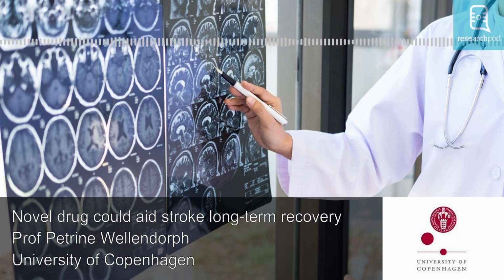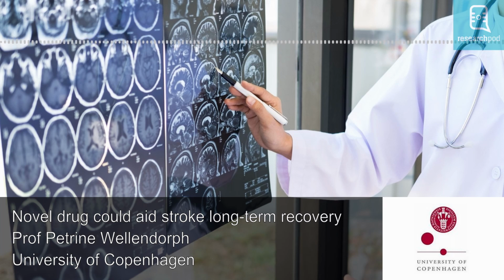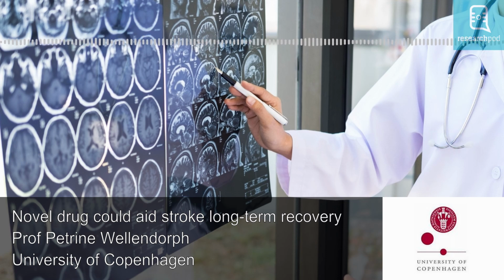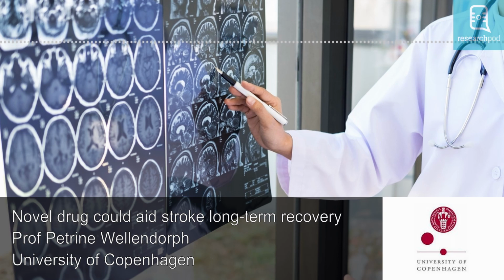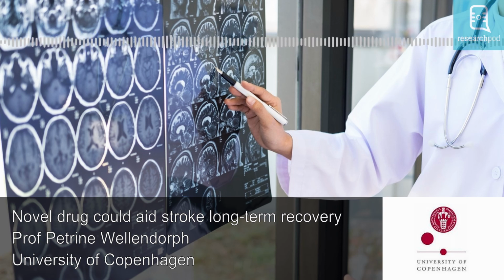Novel drug could aid stroke long-term recovery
Strokes are a leading cause of death and disability worldwide, leaving a pressing need for effective neuroprotective drugs.

A team of researchers from the University of Copenhagen led by Prof Petrine Wellendorph has developed a promising drug candidate that may offer a chance for improving brain function and working memory among stroke patients.

Their work is funded by the Novo Nordisk Foundation, and details can be seen on the Wellendorph Lab webpage